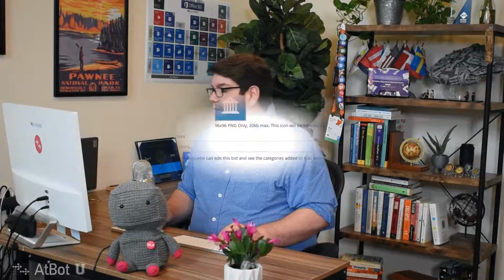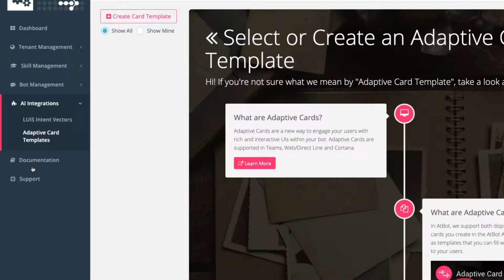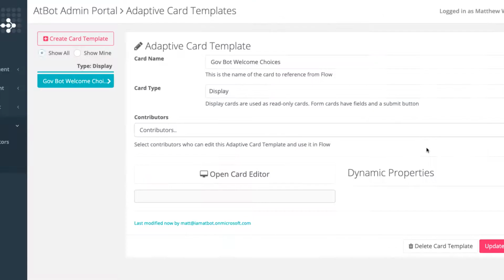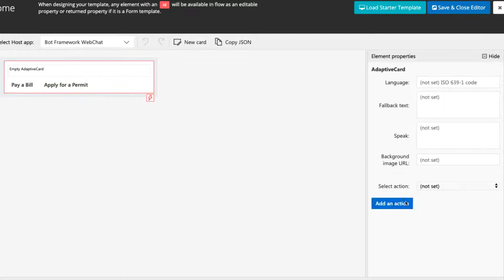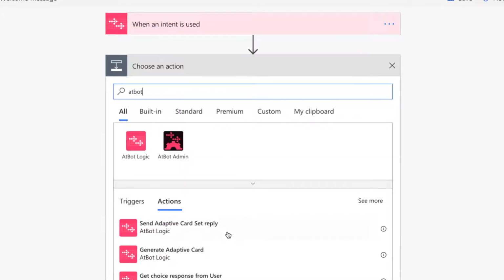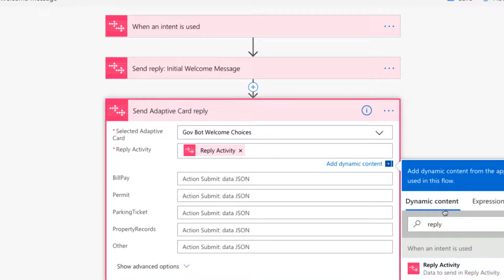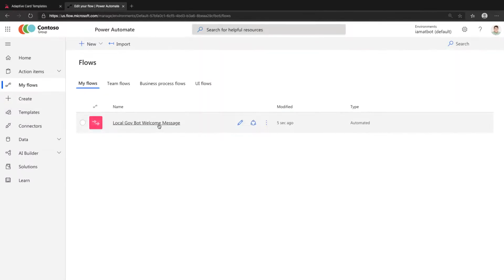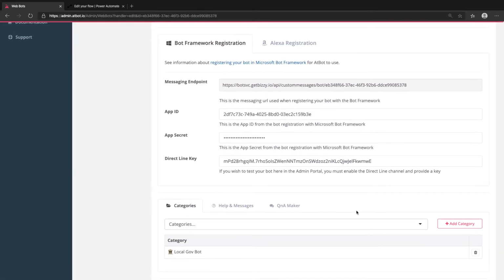AtBot U: Set Up a Welcome Skill for Your Bot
A friendly and helpful welcome message can make or break the user experience for a chatbot. You can stick with a standard text experience, or you can make the most of AtBot's Welcome Skill. Provide multimedia, adaptive cards, and more to suggest to your users what they might want to do. Here's how.

The JSON we used in this demo is as follows:
- BillPay: {“keyword”:”pay a bill”}
- Permit: {“keyword”:”apply for a permit”}
- ParkingTicket: {“keyword”:”pay a parking ticket”}
- PropertyRecords: {“keyword”:”search property records”}
- Other: {“keyword”:”help”}

If you want the buttons to automatically kick off another AtBot Skill or get a QnA Maker response, naturally you'll need to create those Skills and have a QnA knowledge base attached to your bot. Make sure your JSON keyword matches *exactly* the keyword in your "When an intent is used" trigger (for Skills) or a question phrasing for a Q&A knowledge pair (for QnA Maker).